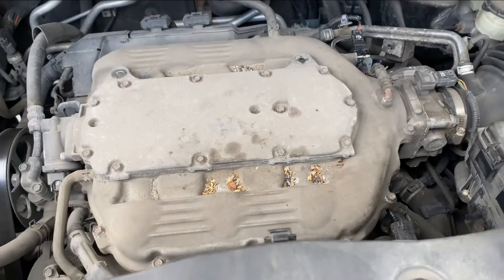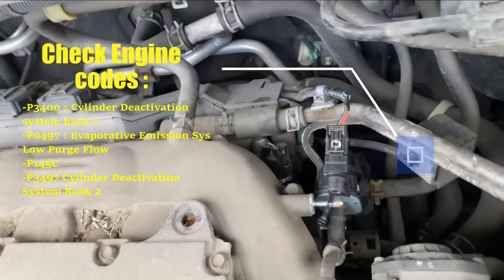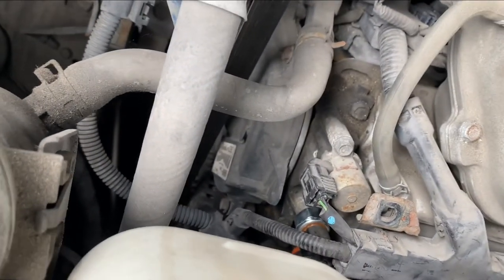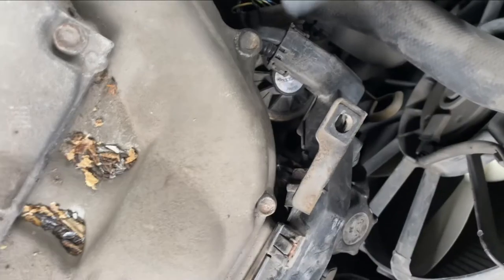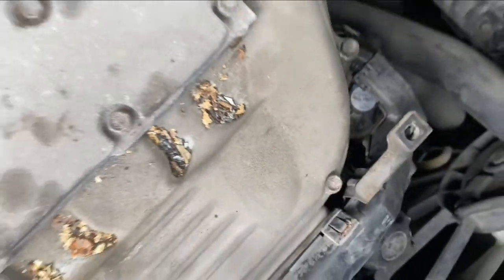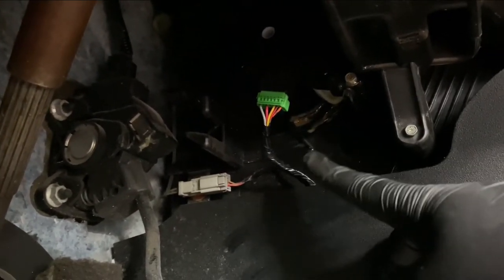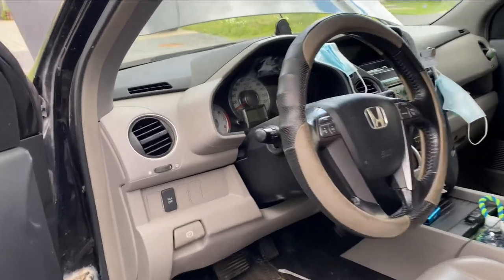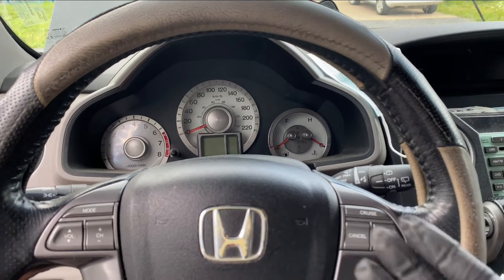Honda / Acura 3.5L V6 engine's COMMON problems NO AC / CHECK ENGINE - P3400 P145C & P0497 P0135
Hello everyone!
just trying to share quickly on few check engine problems that i often get to see on most Honda's and Acura's with the 3.5 liter engine (V6) , J35 variant engine. It's always the same problems. Here's a list of them below :

VTEC solenoid pressure switch P3400
Emission Purge Joint
Vapor Canister Purge Solenoid Valve
Selon le code P145C & P0497

O2 sensors such as P0135 but if its the Bank 1 - Sensor 1 , it will cause misfire to whichever 3 cylinders side , P0301 , P0302 , P0303.

►Video recorder : Sony X3000 4k Action Cam